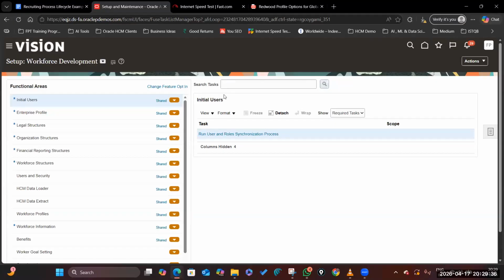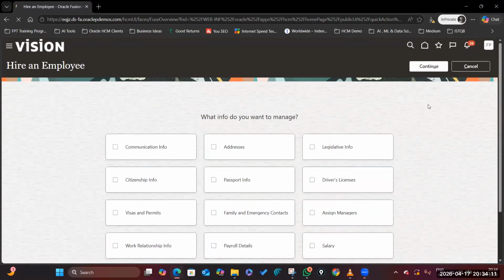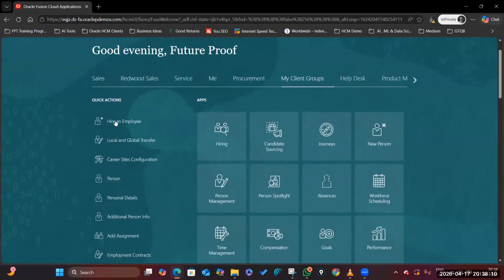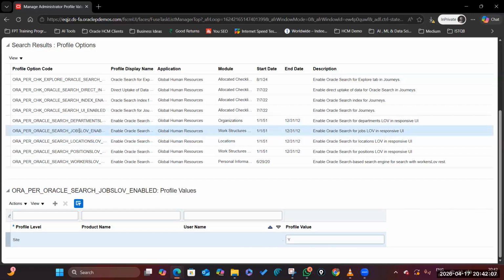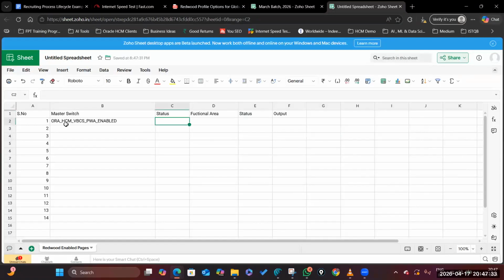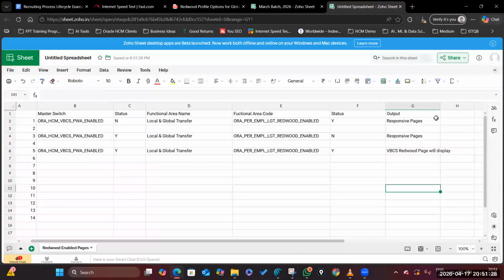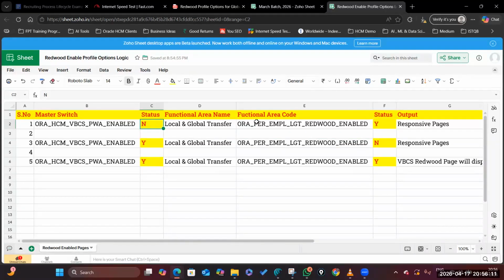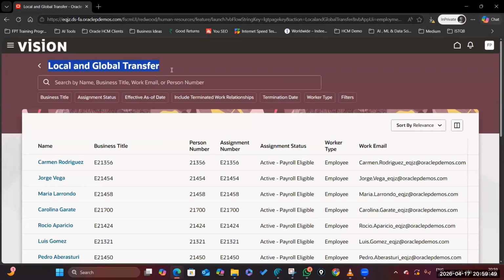Oracle HCM Cloud Training | Redwood Profile Options Setup in Oracle HCM Cloud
Redwood profile options setup in Oracle HCM Cloud: Your 2026 guide.

This video serves as an administrative guide for configuring Redwood profile options in Oracle HCM Cloud. The trainer explains the importance of enabling specific switches to ensure that the user interface correctly displays Redwood pages instead of classic or responsive layouts.

Key Takeaways:

The Master Switch (0:41): The core control for Redwood pages is the VBCS Progressive Web Applications (PWA) Enabled profile option. If set to 'N', the system reverts to mobile-responsive or classic pages regardless of other settings.

The Two-Tier Logic (16:43): To successfully render a Redwood page for a specific functional area (like Hire an Employee or Local and Global Transfer), both the master PWA switch and the individual functional area's specific profile option must be enabled ('Y').

Search Functionality (8:13): The video highlights the necessity of enabling Oracle Search (formerly Elastic Search). Profiles like HRC_ELASTIC_SEARCH_ENABLED and various Oracle Search worker LOVs must be active for Redwood search fields to populate correctly.

Best Practices for Admins (22:46):
Browser Management: Maintain two browsers (e.g., Chrome and Edge) to perform setup in one and instantly verify outcomes in the other, avoiding constant logouts.

Troubleshooting: If a transaction fails to appear in Redwood, verify the status of the functional area profile option before disabling the entire PWA master switch.

Persistence: The trainer emphasizes that all new configurations should be practiced in Redwood to align with future updates and standards.

This guide stresses the importance of testing these configurations repeatedly (5-10 times) to master the transition from classic/responsive designs to the modern Redwood experience.

For an HCM Techno-Functional Consultant with 4–5 years of experience, interviewers will look for a deep understanding of the Redwood architecture, troubleshooting capabilities, and the ability to manage the transition from legacy systems.

Here are targeted interview questions based on the video's content to help you demonstrate your expertise:

Conceptual & Architectural Questions:

Master Switch Logic: Explain the role of the VBCS Progressive Web Applications (PWA) Enabled profile option. Why is it considered the 'Master Switch' for Redwood pages (0:41)?

Two-Tier Configuration: How does the relationship between the global PWA switch and individual functional area profile options work? What happens if the master switch is 'Y' but the specific functional area profile is 'N' (12:49 - 16:43)?

Search Infrastructure: Why is the HRC_ELASTIC_SEARCH_ENABLED profile essential for Redwood pages? How do you ensure search results are correctly populated for worker objects (8:13 - 9:55)?

Scenario-Based & Troubleshooting Questions:

4. Troubleshooting UI Issues: You notice that a client's Local and Global Transfer transaction is appearing in a mobile-responsive format instead of the Redwood UI. Describe your step-by-step troubleshooting process to rectify this (11:36 - 12:45).

5. Implementation Best Practices: As a consultant, how do you handle the requirement of keeping certain transactions in 'Classic' or 'Responsive' while moving others to Redwood? Is this a recommended long-term practice, and why (20:31)?

6. Session Management: Explain why simply changing a profile option is sometimes insufficient for the UI to update. What is the recommended 'Browser Management' strategy to avoid caching/session issues during configuration (2:31, 22:46)?

Senior/Consultant-Level Discussion:

7. Future-Proofing: The industry is moving entirely toward Redwood. How do you advise stakeholders on the importance of adopting Redwood layouts for all new configurations rather than 'back-porting' to responsive layouts (7:08)?

8. Efficiency: If a system-wide issue prevents users from accessing any Redwood pages, what is the fastest way to revert to responsive/classic mode to ensure business continuity, and how would you validate the fix (19:55 - 20:50)?

👋 Welcome to Future Proof Trainings – Oracle HCM Redwood Learning Community!